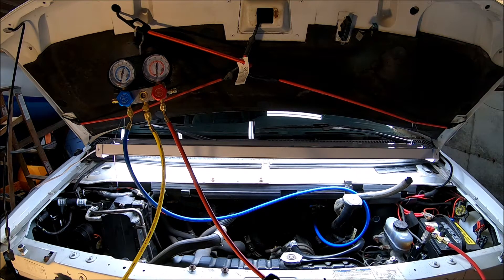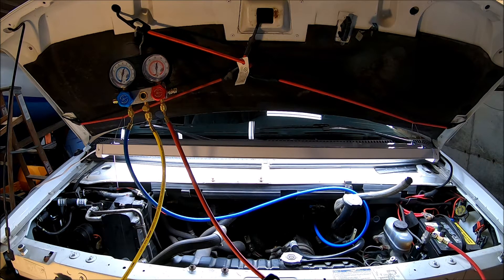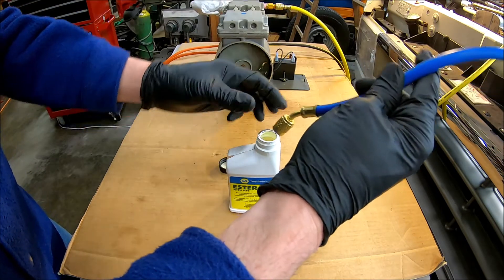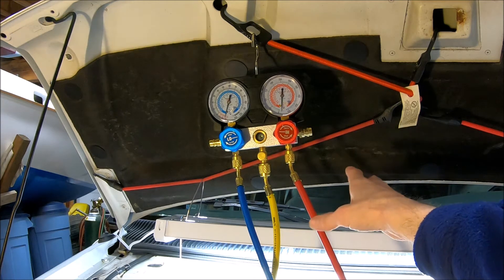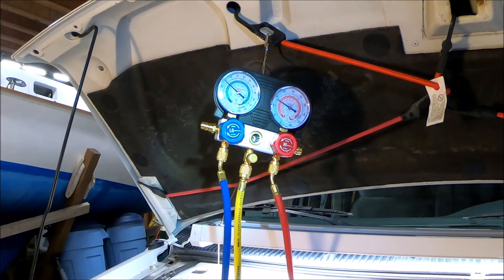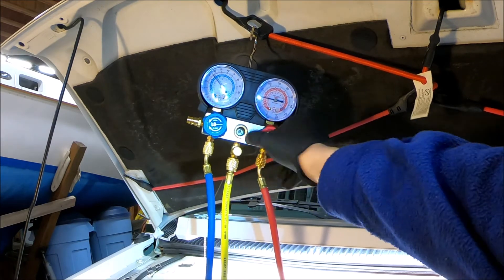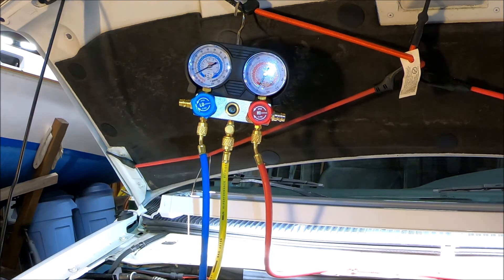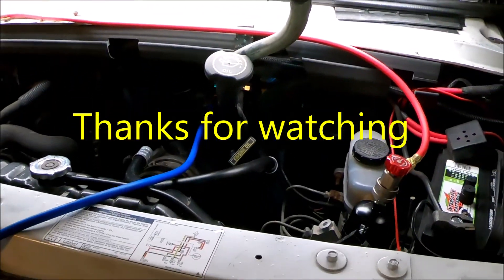AC Conversion From R12 to R134a: Part 3 Final: Recharging System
Part 3 Final: In this video I continue the conversion of the AC from R12 to R134a on a 1992 Ford E250 Econoline Van. This is where I recharge the system. I forgot to mention and show in the video the conversion kit for the connections to convert R12 to R134a. You can get them at most auto parts stores.

Warning! Never Charge on the high side. When charging the high side on the gauge set needs to be closed.